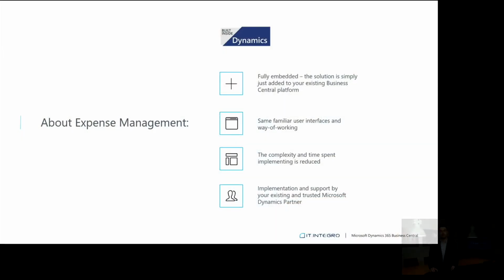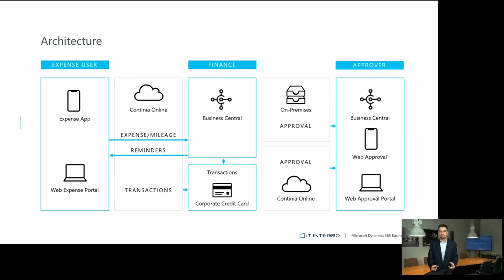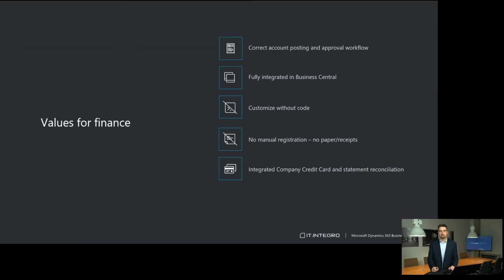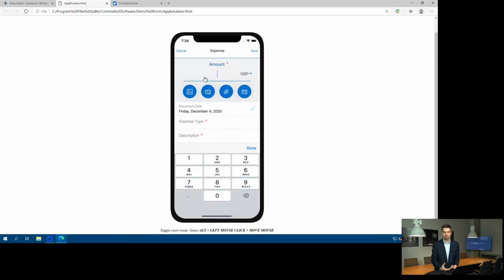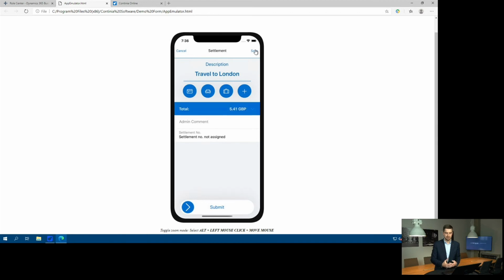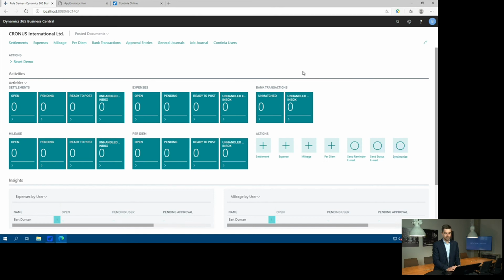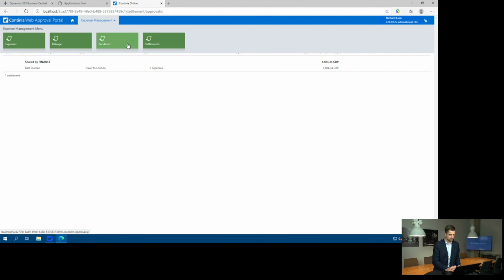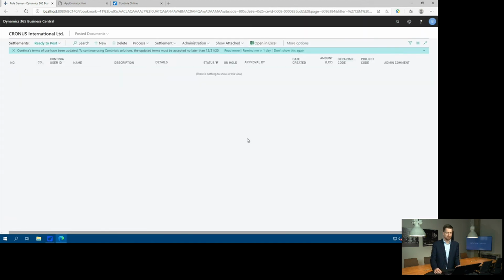Continia Expense Management - Karol Piotrowski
Karol Piotrowski, Project Manager/ Senior Consultant at IT.integro introduced Continia Expense Management. This solution provides a clear overview and easy management of all types of incoming expenses without having to use other systems than Dynamics 365 Business Central. During the meeting he presented process of submitting receipts on the go.

Dynamics Day 2020 was an on-line conference held on 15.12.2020. The event was organized by IT.integro to keep up to date their customers and provide them with knowledge about the development of ERP system Microsoft Dynamics 365 Business Central, the creation of new business and industry solutions and the strategy for Microsoft’s and IT.integro’s products.